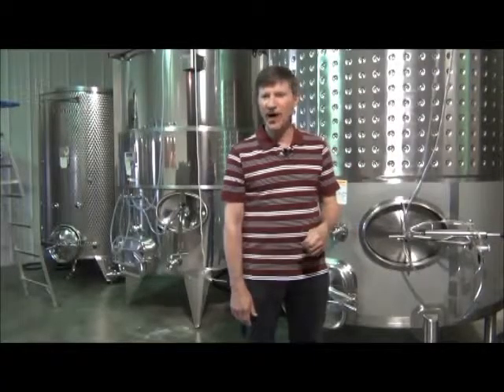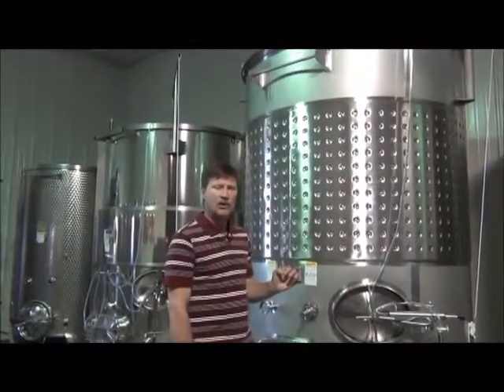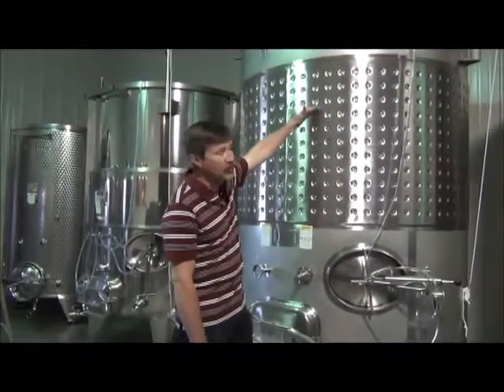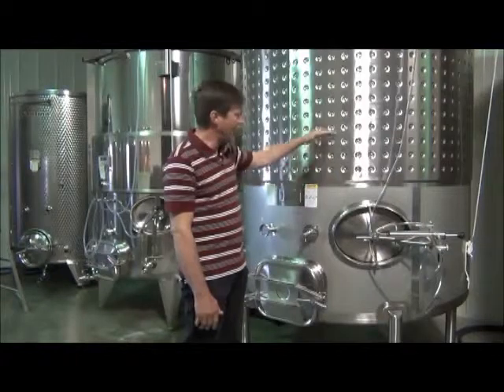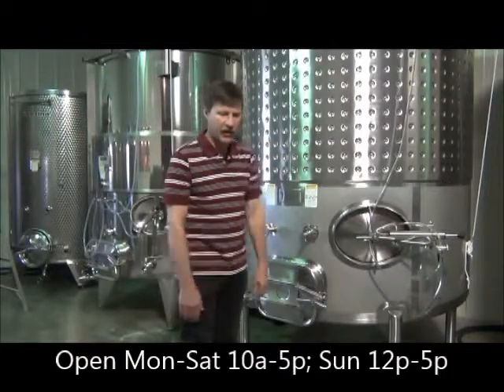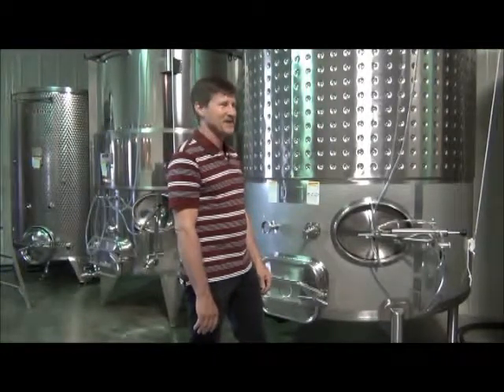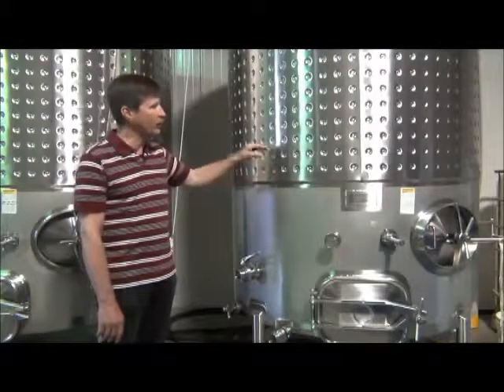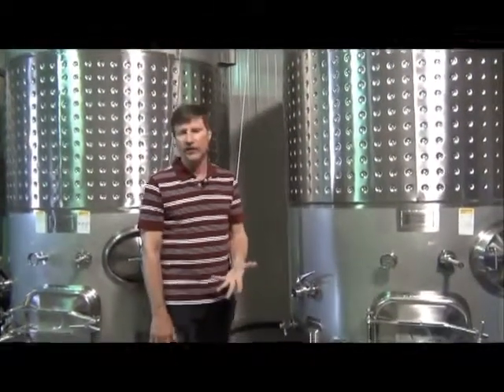How we ferment wine at Cold Country Vines & Wines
How we use the fermentation tanks to make wine at Cold Country Vines & Wines. Kewaunee, (Carlton) Wisconsin